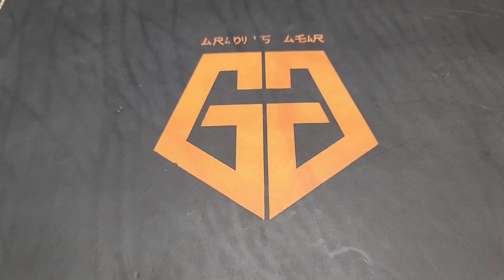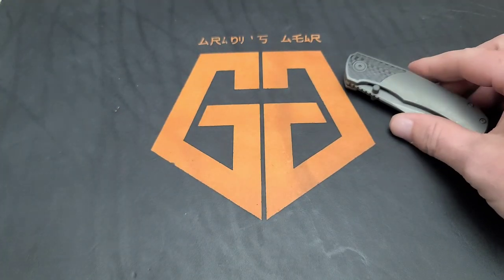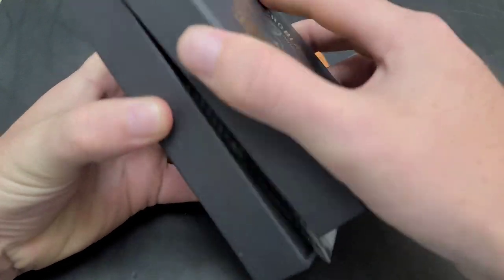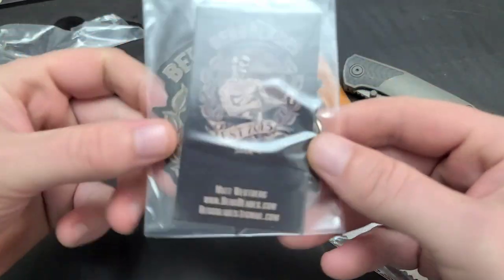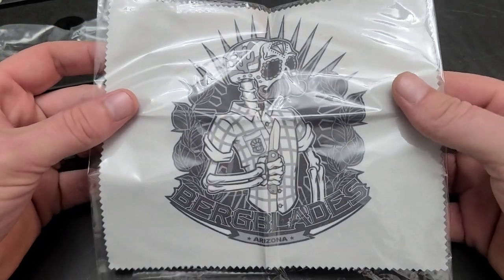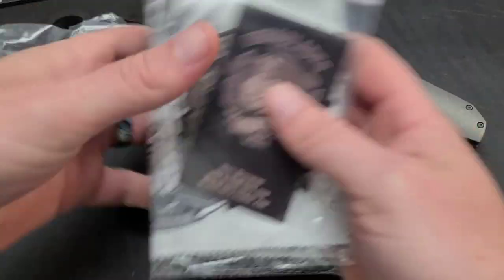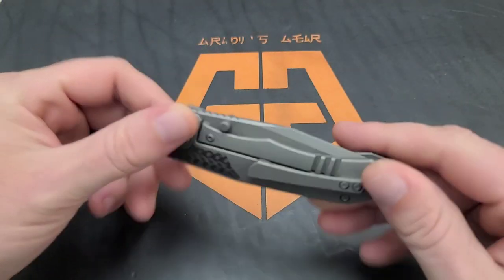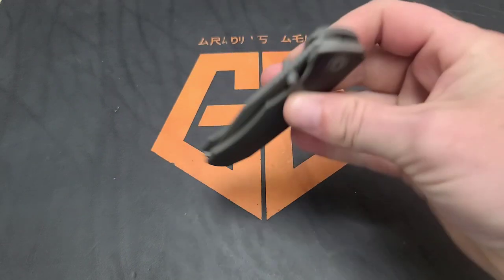Knife and Gear Sale August 2021